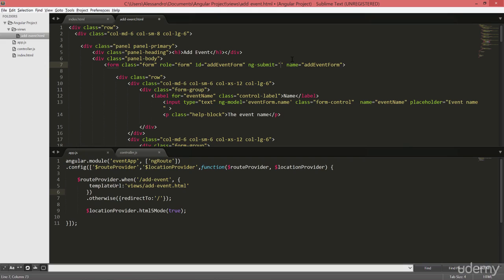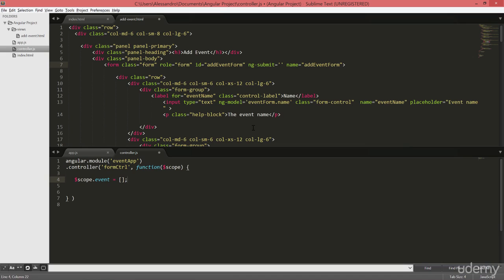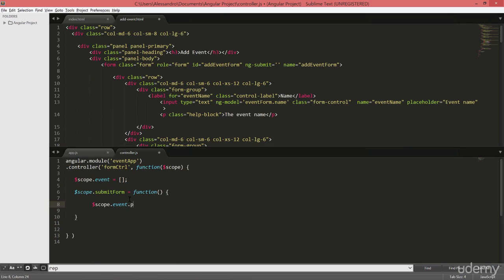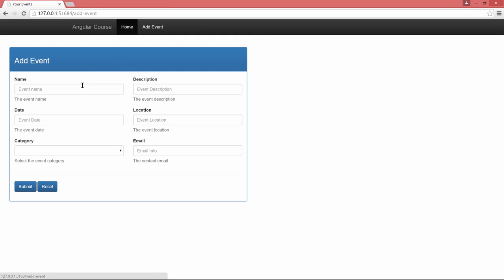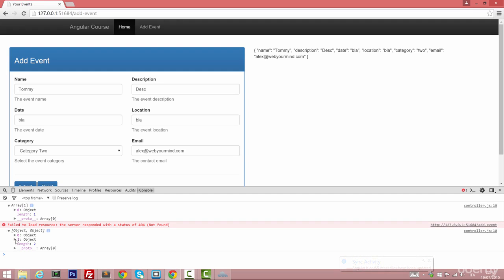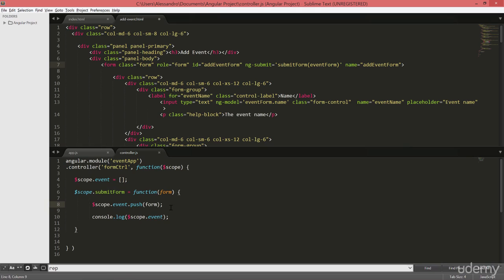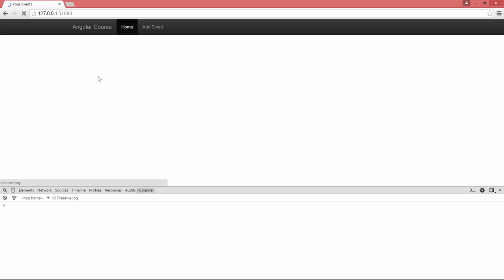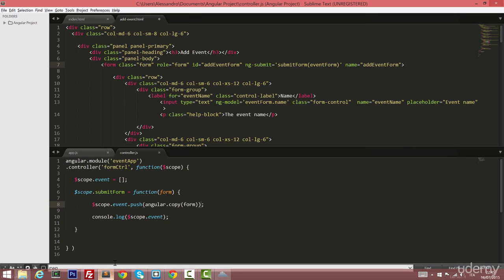04 Forms in AngularJS - 002 The NgSubmit Directive and a quick look at angular copy